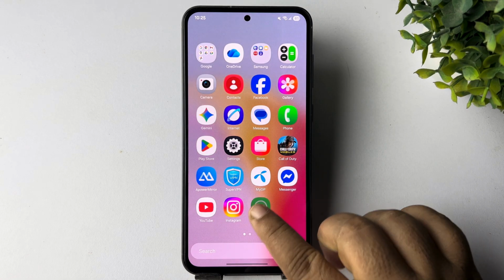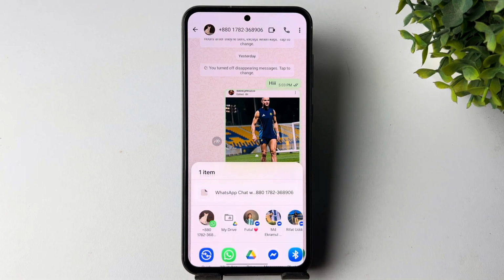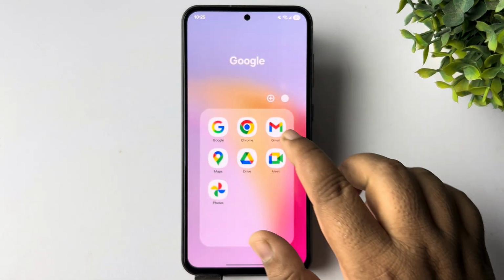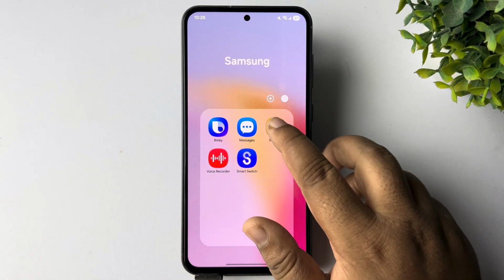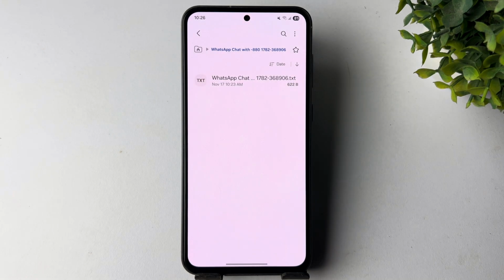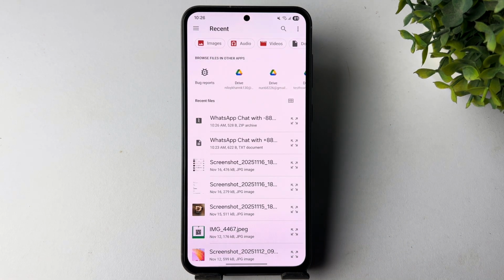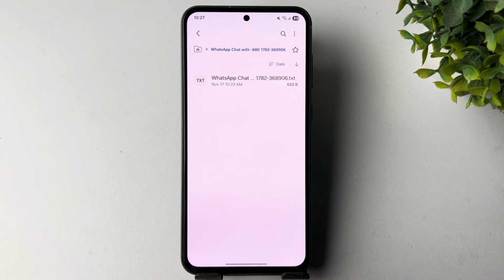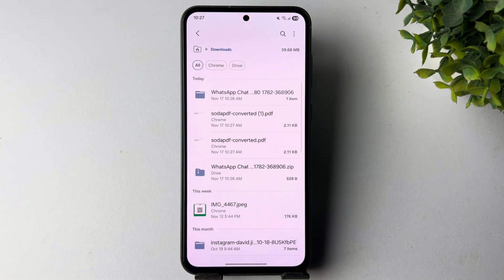How to Convert WhatsApp Chat to PDF — Easy Guide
Learn how to convert WhatsApp chats to PDF easily! This step-by-step guide shows you how to export conversations with media, create PDF files, and save or share your chats on Android or iPhone. Perfect for keeping records of important messages.